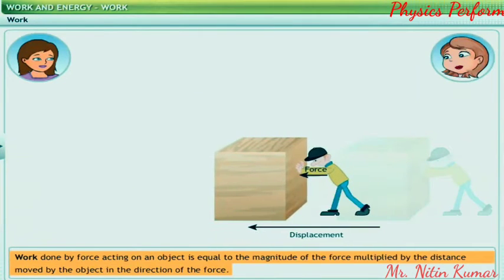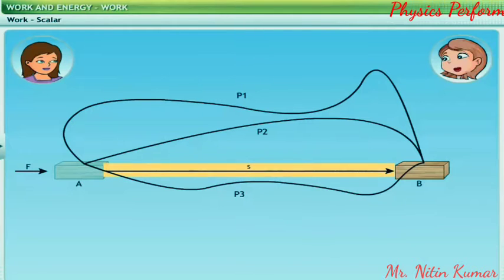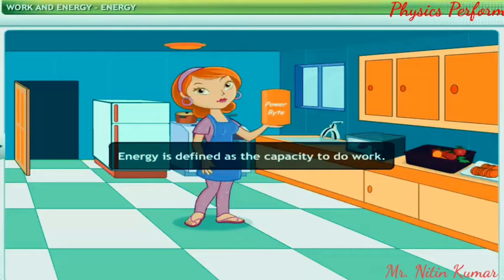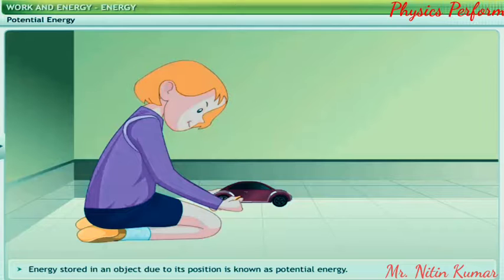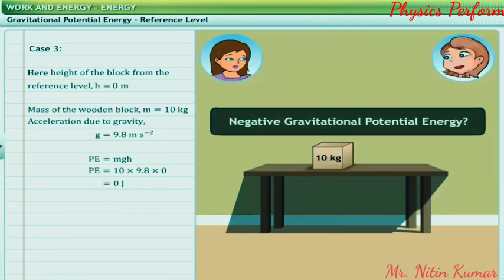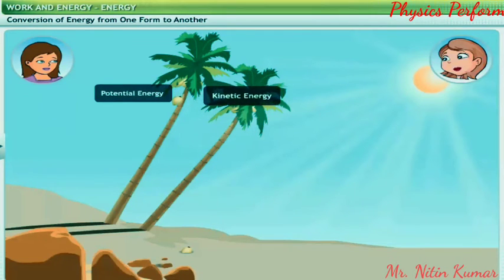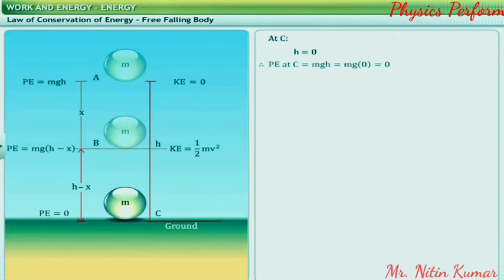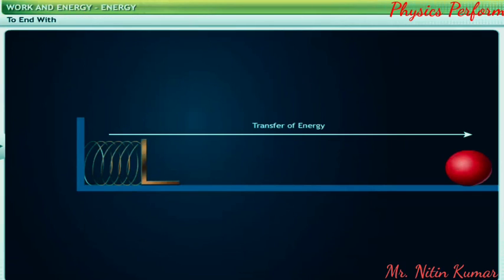Work and Energy , Class-IX (CBSE) chapter -04 (Physics)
दोस्तों वीडियो अच्छा लगे तो लाइक कीजिए दोस्तों के साथ शेयर कीजिए और चैनल को सब्सक्राइब कीजिए और बैलेंस को जरूर दवाई है ताकि आपको नेक्स्ट चैप्टर की वीडियो सबसे पहले मिले अगर आपका कोई कमेंट हो तो नीचे कमेंट बॉक्स में लिखिए धन्यवाद